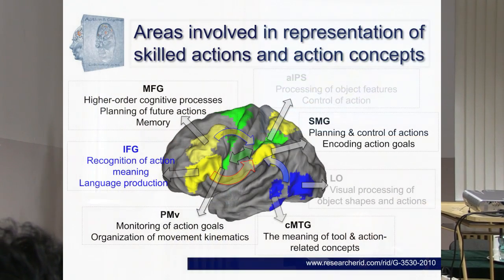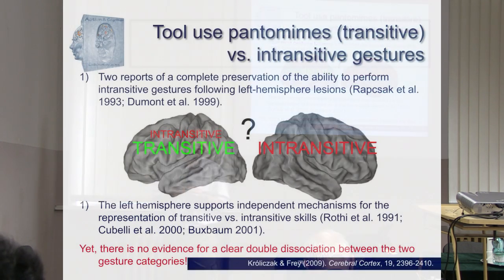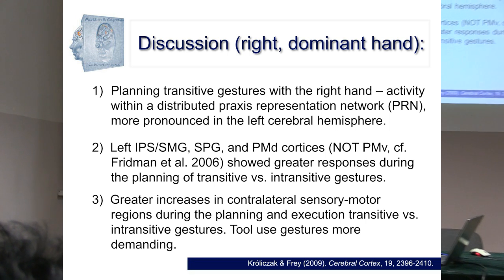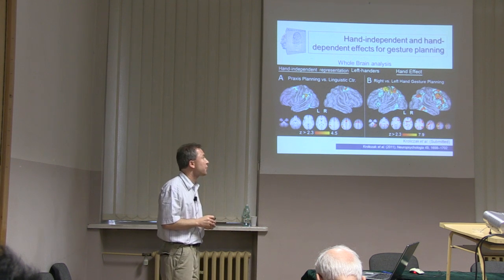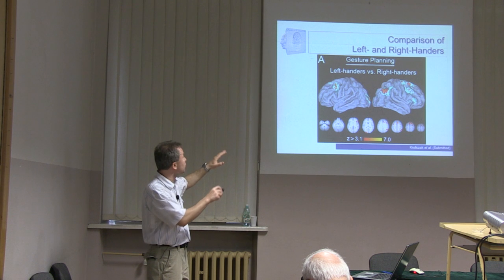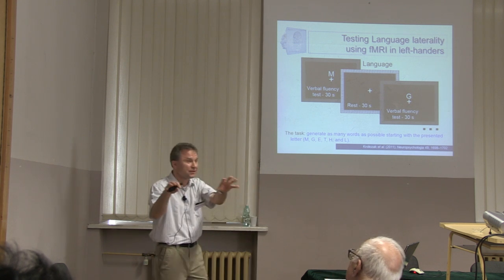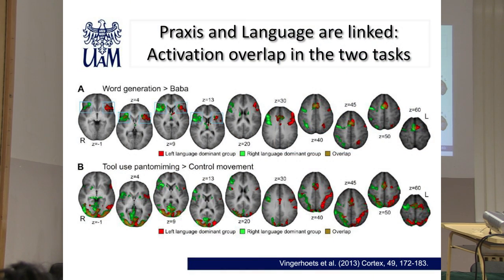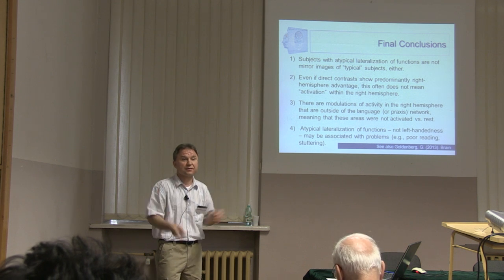On the Other Hand: Perspectives on the Right Organizational Structure in the Brains... G. Króliczak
The lecture “On the Other Hand: Perspectives on the Right Organizational Structure in the Brains of Individuals with Atypically Lateralized Functions” of Grzegorz Króliczak delivered during the conference “Explaining the Mind. Perspectives on Explanation in Cognitive Science”.

Cognitive science is the interdisciplinary study of mind from the perspectives of philosophy, psychology, neuroscience, linguistics, artificial intelligence, and anthropology. Due to its comprehensiveness and the possible impact of its results, it is perhaps one of the fastest developing sciences today. On the other hand, there is still no agreement as to how to unify the various outlooks of particular disciplines which constitute cognitive science. Different and often incompatible proposals have been put forth to resolve this issue.

The goal of the conference will be to consider the methods of explaining mental phenomena, in particular in relation to normative abilities (morality, language, rule-following), as well as the limits of such explanations and their philosophical presuppositions and consequences. The speakers include philosophers, psychologists, and neuroscientists.

The conference Explaining the Mind. Perspectives on Explanation in Cognitive Science is a part of the Copernicus Center's for Interdisciplinary Studies research project The Limits of Scientific Explanation, which is financed through a grant from the John Templeton Foundation. The conference will be the summing-up event of the project